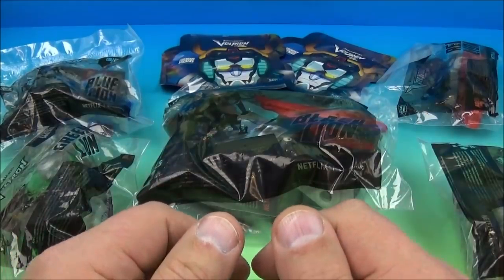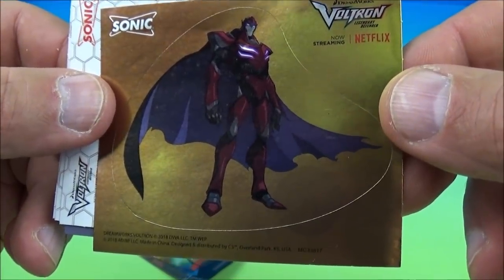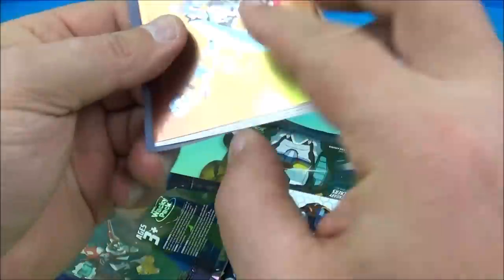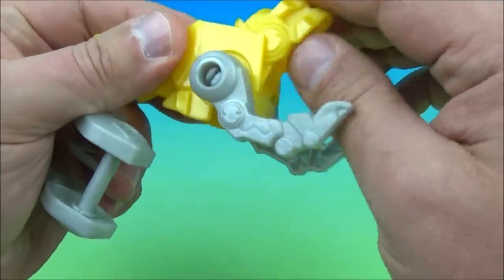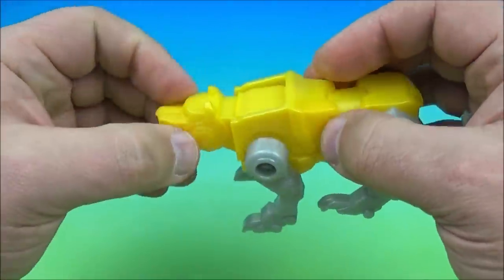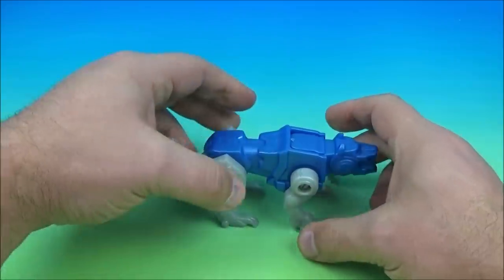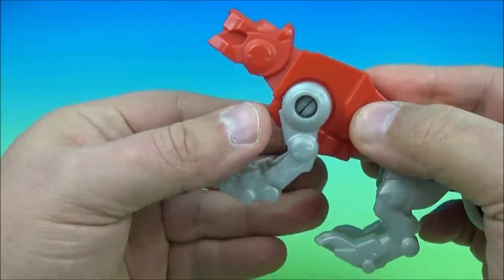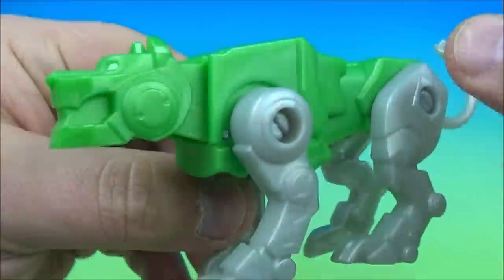2018 VOLTRON LEGENDARY DEFENDER SET OF 5 SONIC DRIVE-IN COLLECTIBLES VIDEO REVIEW